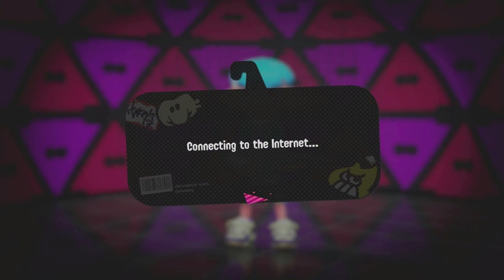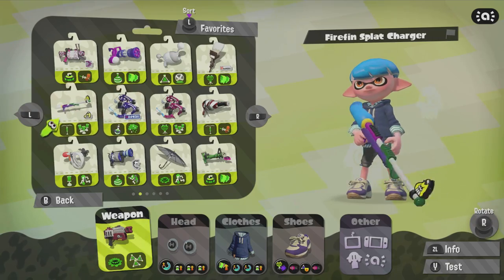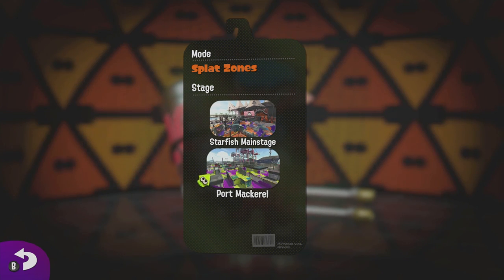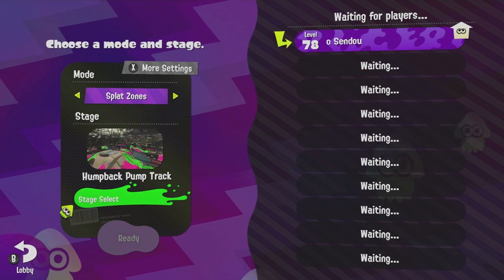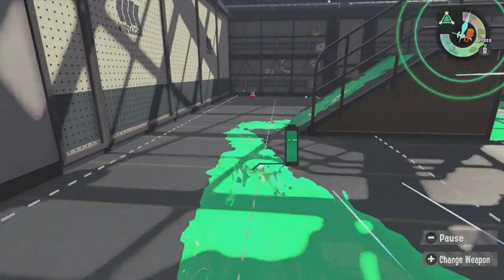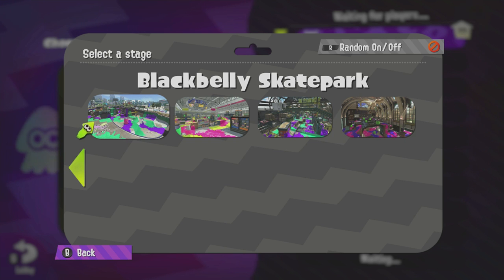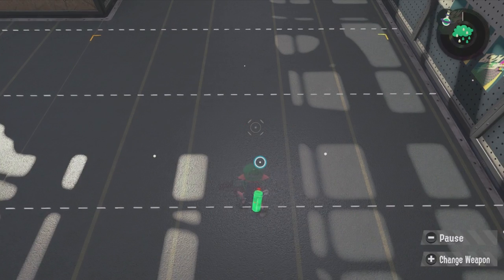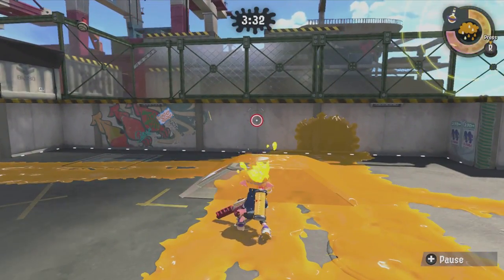Splatoon 2 - Problem of 80 maps in competitive + the solutions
In this video I introduce the problem we're heading into with competitive Splatoon and couple ways to go about fixing it.